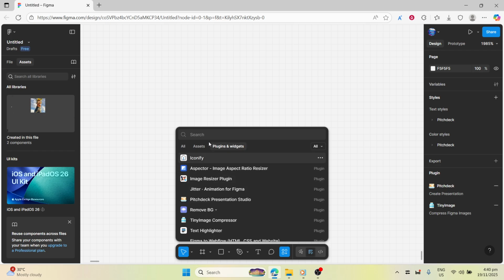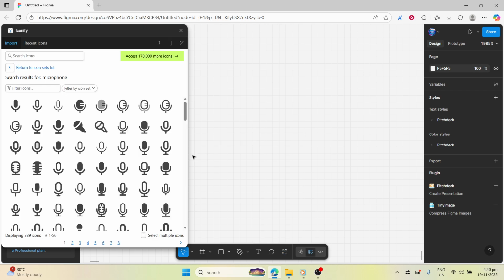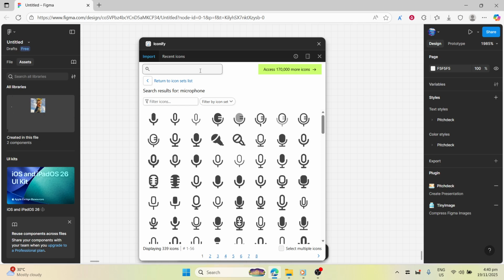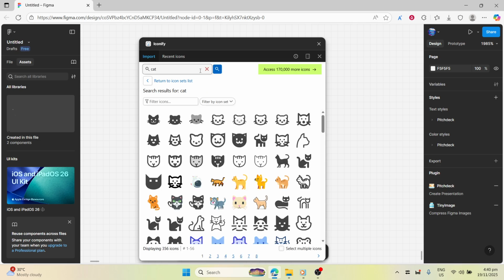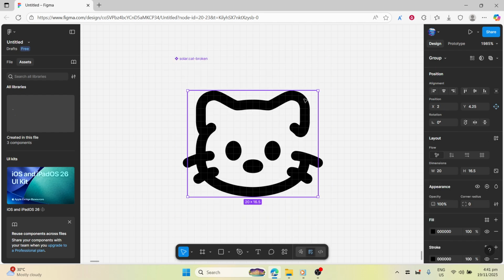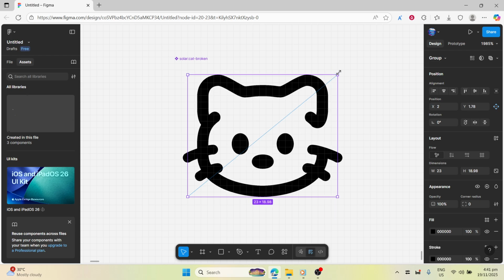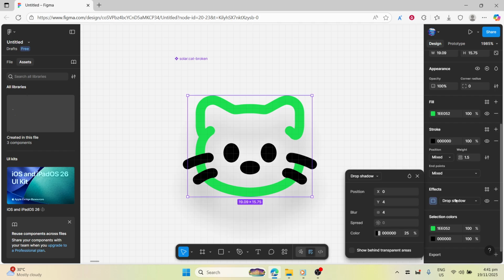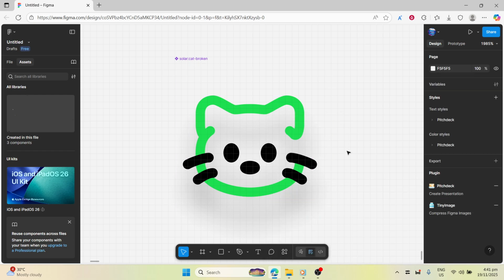How To Create A Cat Icon In Figma (Fast) (2025 Guide)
Learn how to create a cat icon in Figma quickly with this 2025 guide to enhance your design projects and add playful visuals! 🐱✨